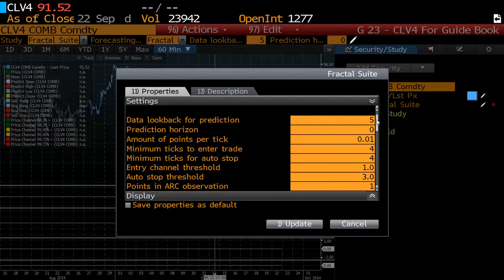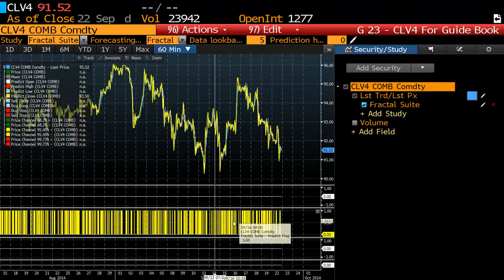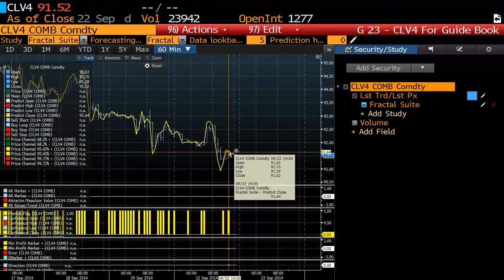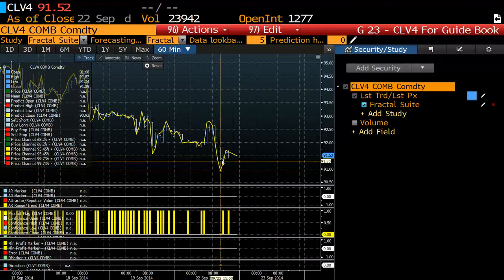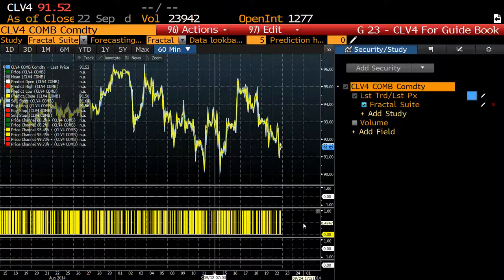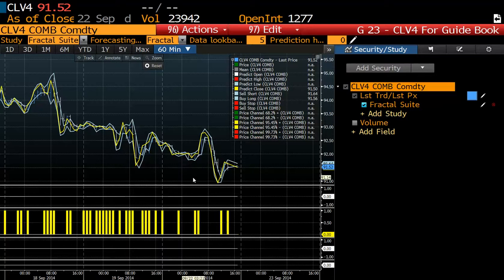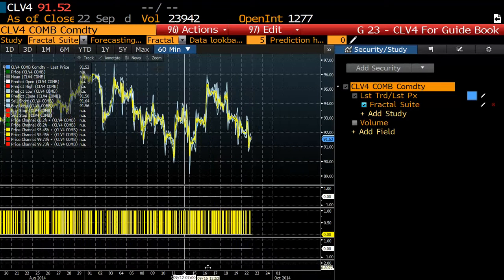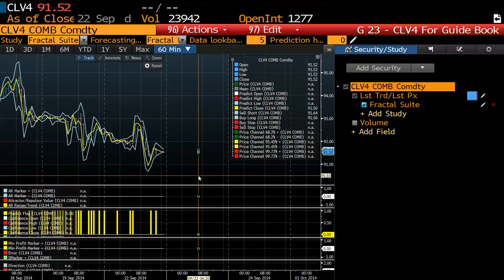Fractal Suite - Predictor Flag